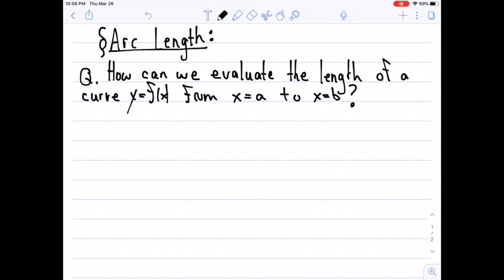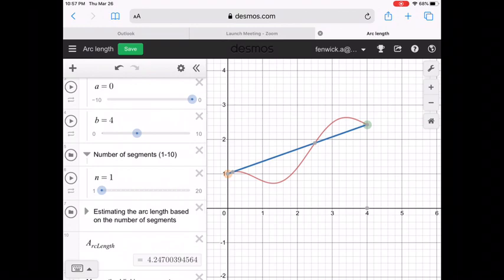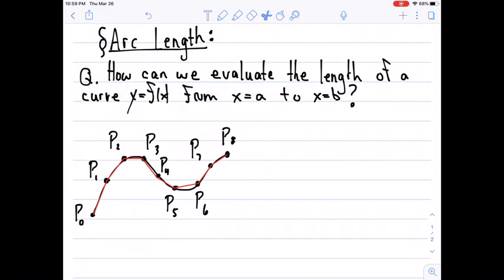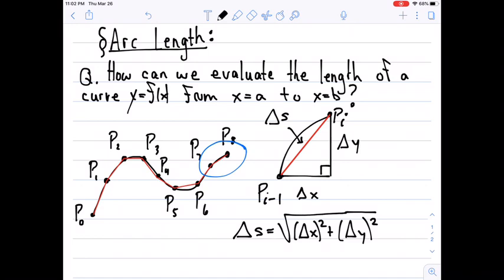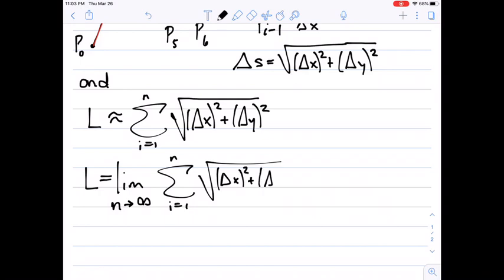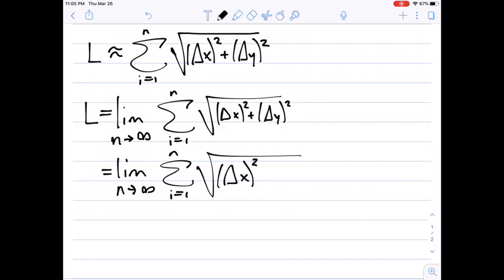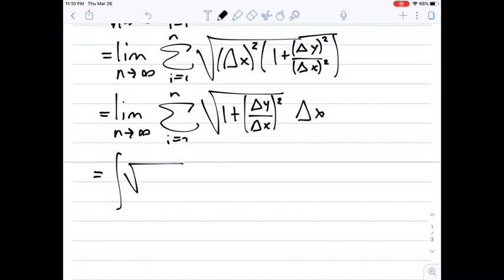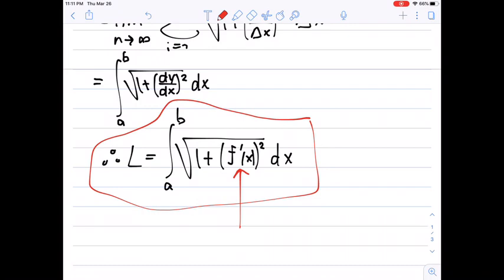Arc Length: Introduction